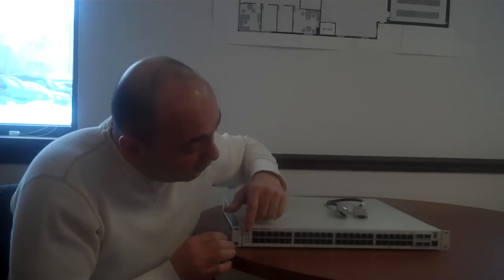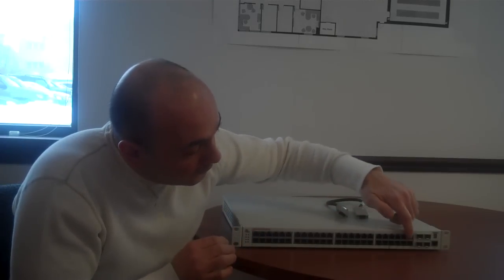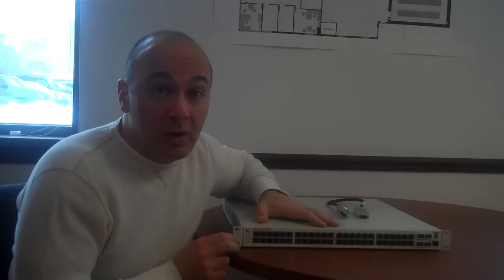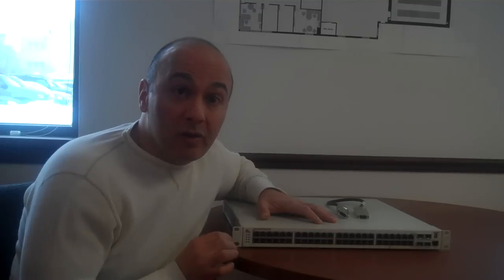Alcatel Switches - 6850 Switch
- 6850 Switch Benefits and Features

1. 6850 Switch
2. 48 Ports
3. Fully Powered
4. Scalable
5. Green
6. Cost Savings